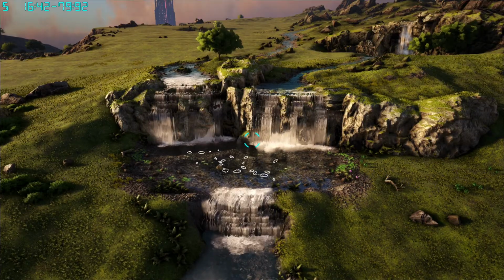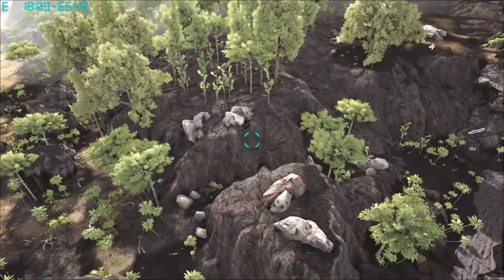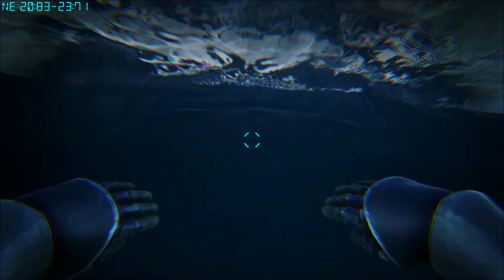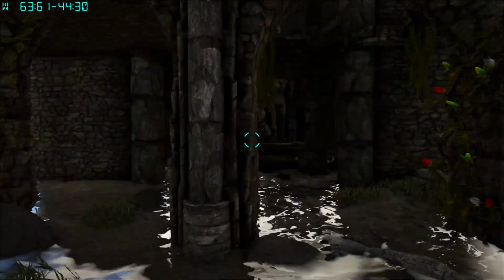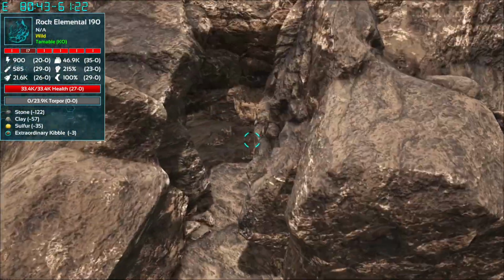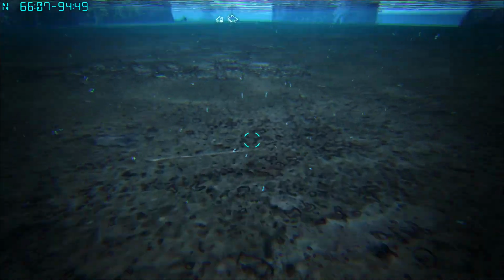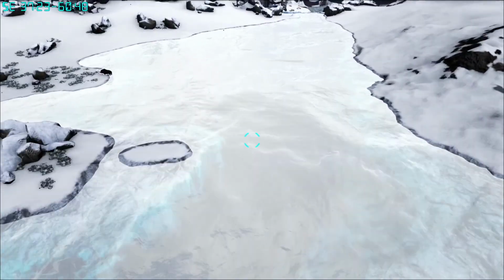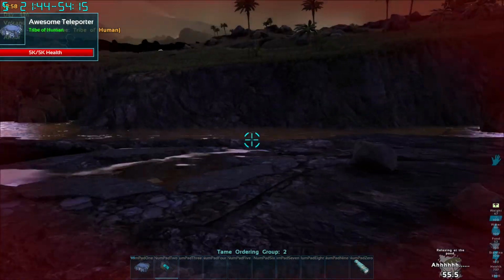Ark: ragnarok top 15 aesthetic base locations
Hey guys!
I am always open on ideas to help the channel.
this video is covering my top 15 base locations on a beautiful map ragnarok. hope you guys enjoy!
I also have a discord community i am trying to grow. As a gamer who has suffered with mental illness for most of my life, i wanted to make a safe place for people to come together and talk about their mental health freely.
No matter what you have been through you are not alone.
If you are in an emergency please get help the world is a better place with you in it no matter what you're brain is tricking you into believing.